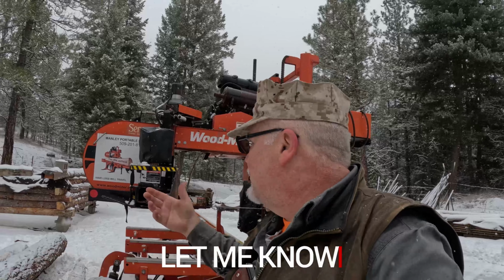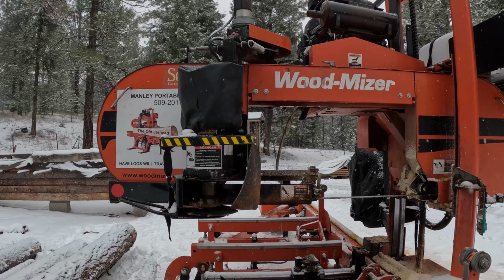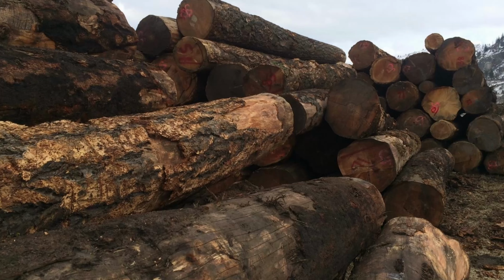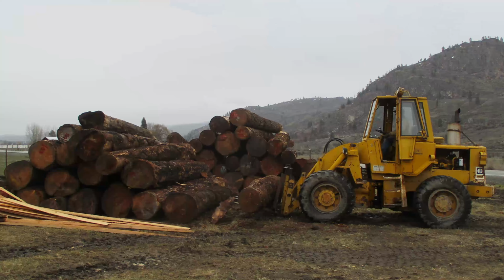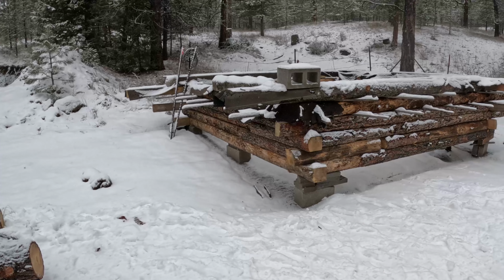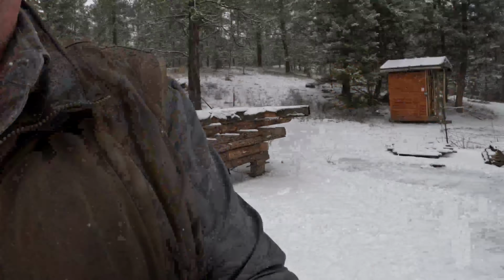Are Sawmill Ratings a Myth? Unveiling the Reality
In this video I'm going to discuss sawmill ratings and whether or not the manufacturer of your sawmill is lying to you! Can your sawmill really make as much lumber as they say it can?

If you've ever asked if your sawmill can really make as much lumber per hour as the manufacturer says it can then this video is for you!  I'm going to answer that question with my personal experience running my sawmill in a production environment.

These lights are awesome! USA Made Solar Lighting!  Now that's awesome!  Check them out!  End your darkness!!!

Worried about EMP?  Stop worrying and get one of these so you won't have to worry